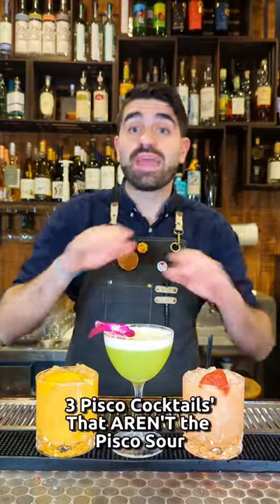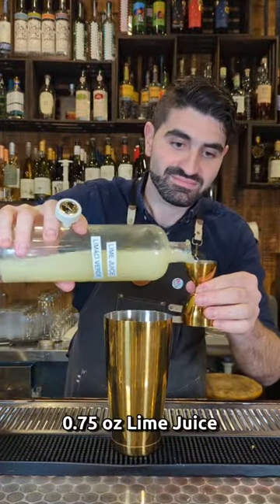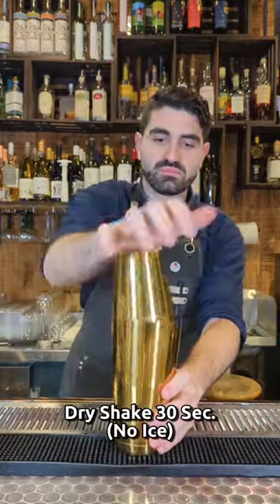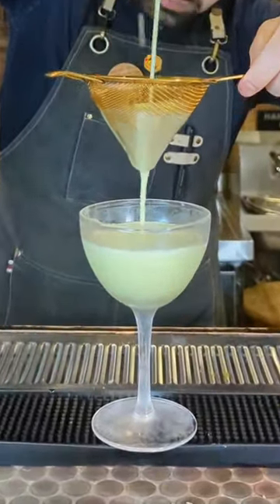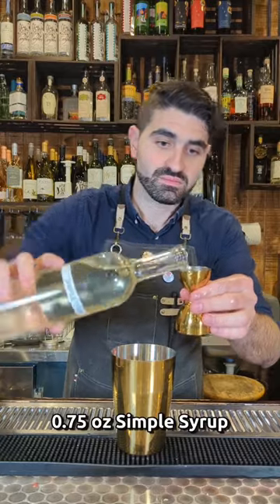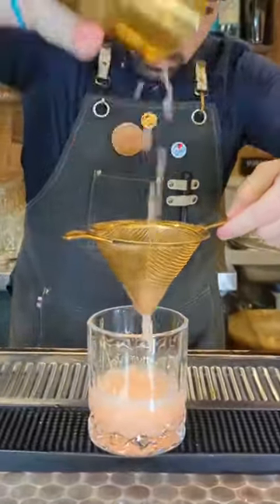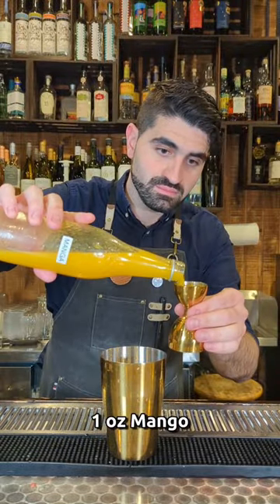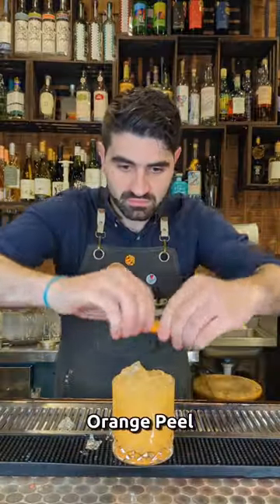3 Incredible Pisco Cocktails' that AREN'T the Pisco Sour.